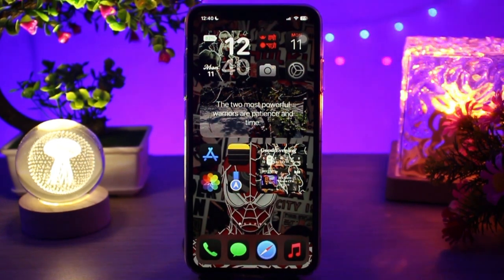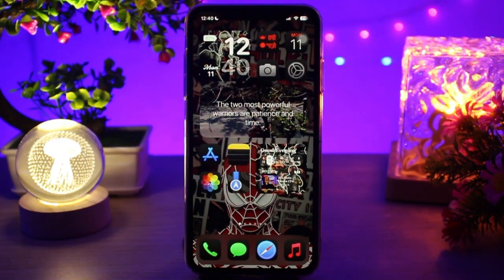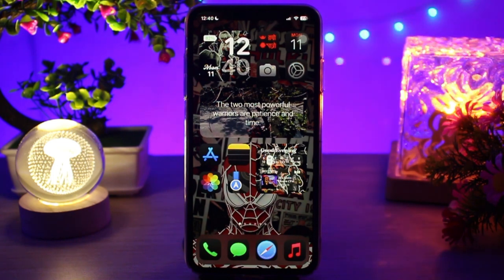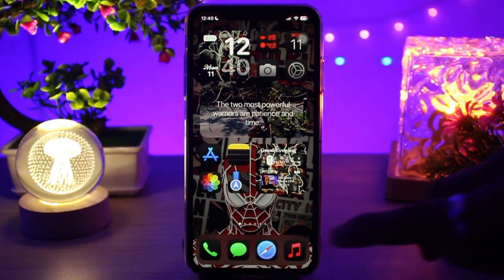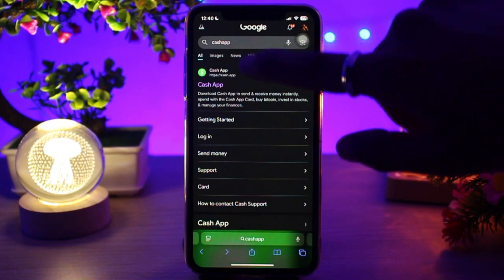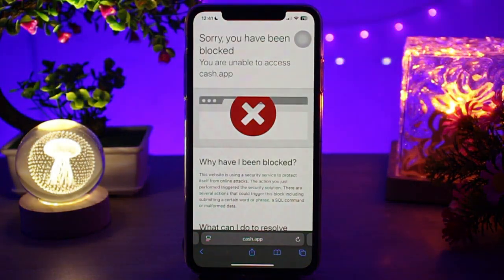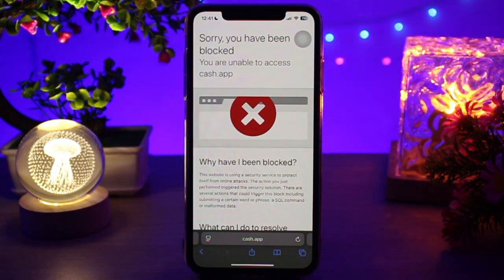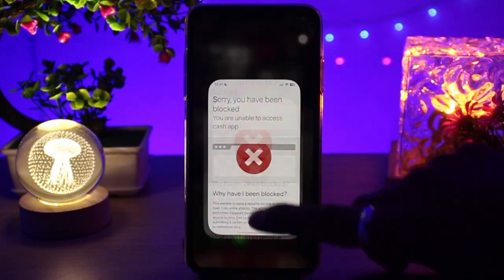Deposit Cash on Cash App Without Hassle – Full Walkthrough - 2026